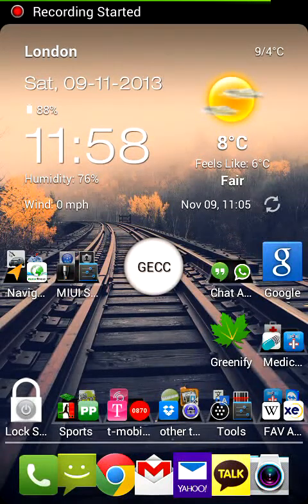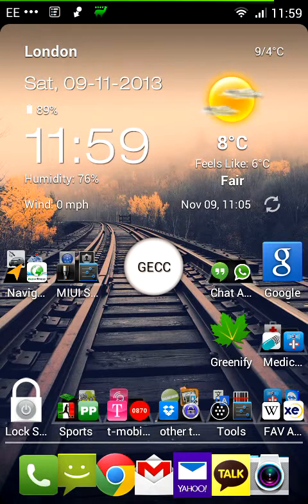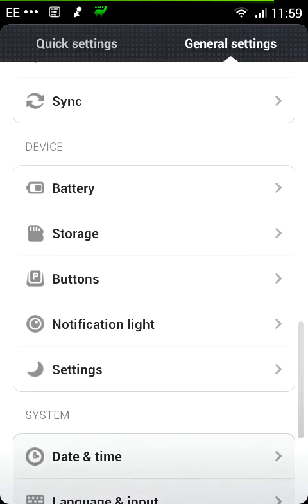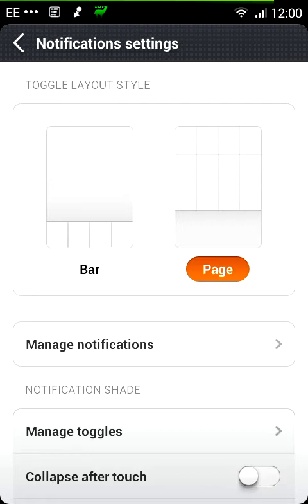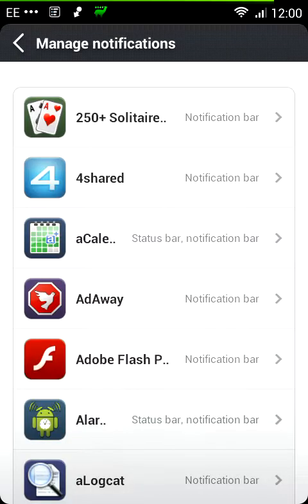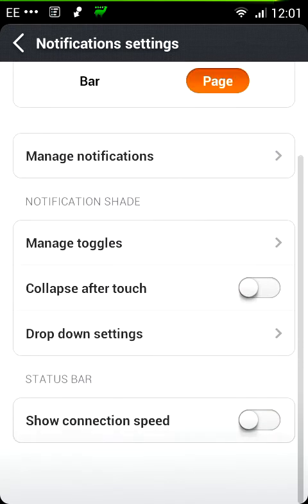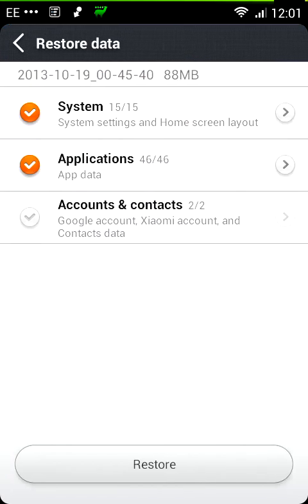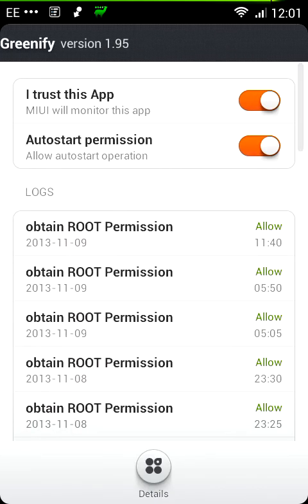MIUI ROM Galaxy S2 i9100 - 3.11.8 Notifications Customization - Status BAR icons update!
I saw that in my latest favourite MIUI ROM 3.11.8 - Notifications and how we customise them changed!. I cannot disable all like before and need to do each app individually which is a little bit boring but at least you do it once only! and for this ROM it is worht it in my opinion.

* just some extra info for anyone interested. I tried "Carbon Rom" and was really good and stable on my S2. other than some minor quirks like the flashlight coming on in my pocket and also when turning the phone on it lit for 1second!! but even though it was cool and smooth on 4.3.1. I was still missing MIUI which is greatest ROM for features and battery life for my S2 i9100 - (just my opinion)

Antonio